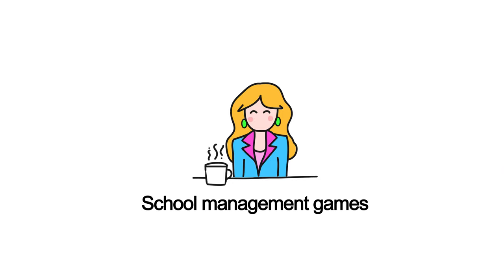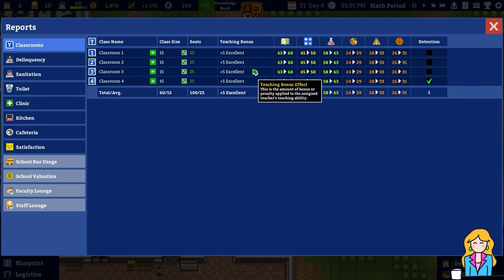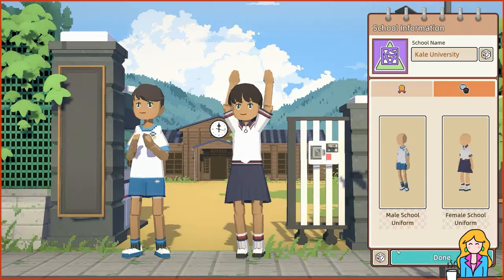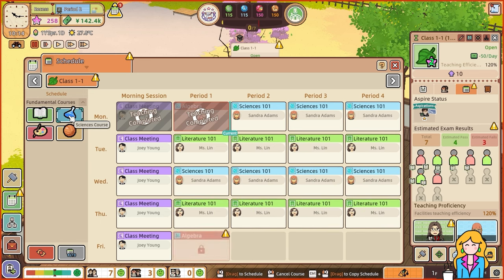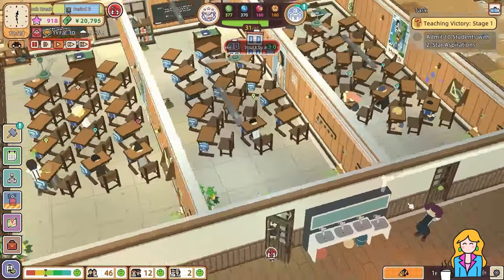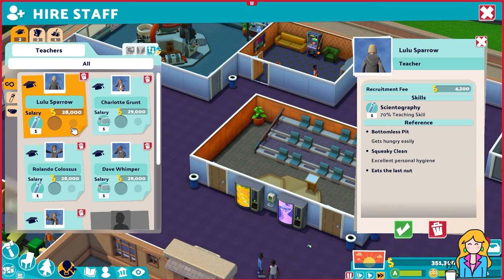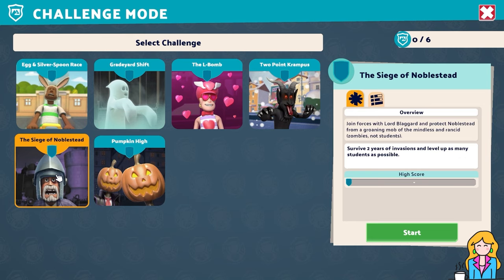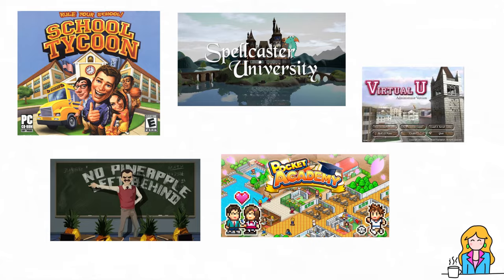Best school management games! Two Point Campus, Academia, Let's School comparison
Keen to manage a school or university? If you’re tossing up between the different school management sim games, or perhaps you have one and not sure if the other is worth it - I’ll show you a bit of gameplay from the top modern options so you can make the call.
Academia: School Simulator vs Let's School vs Two Point Campus

0:00 Introduction
0:34 Academia: School Simulator
2:52 Let's School
6:20 Two Point Campus
9:24 Conculsion

Please let me know if you have any questions about these games below and I’ll be sure to reply ^^